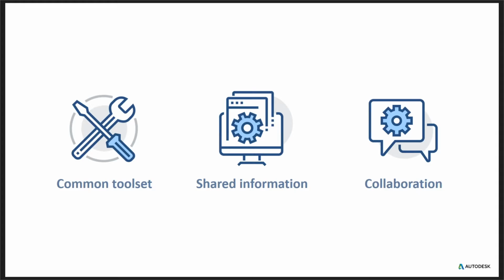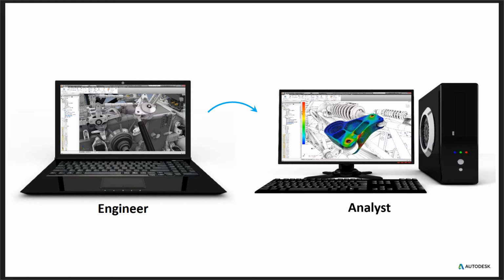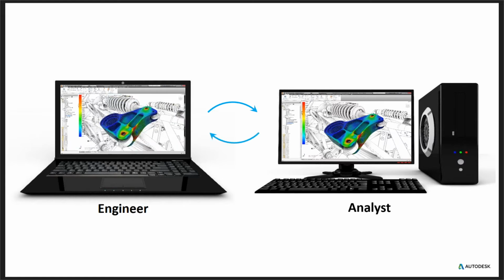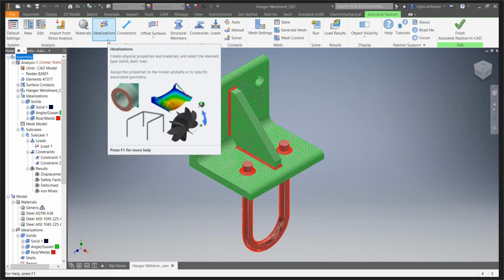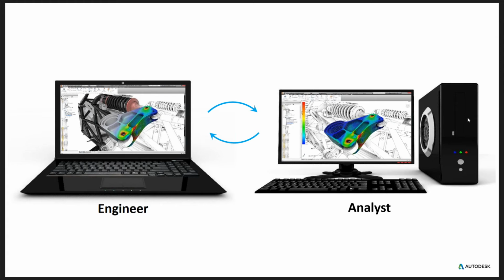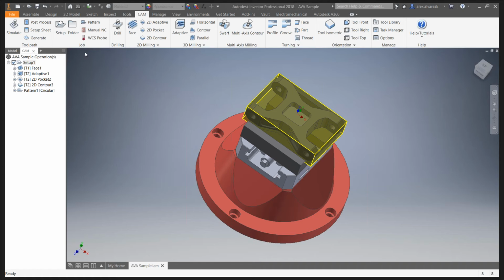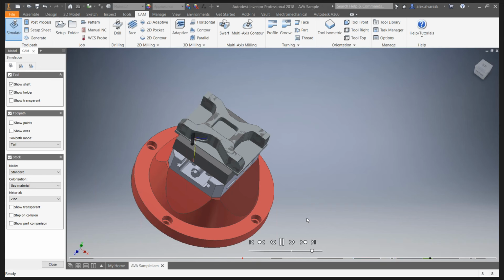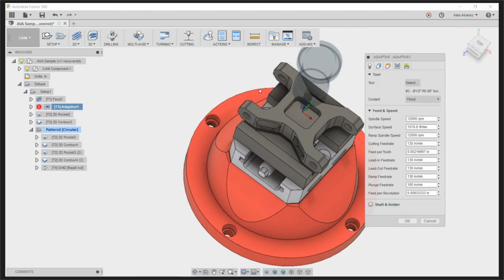What's New in the Product Design and Manufacturing Collection | Autodesk Virtual Academy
Recently, the Product Design Collection underwent a name change to the Product Design and Manufacturing Collection. This change is more significant than simply adding a word to the middle, it is indicative of a few major additions to the collection of tools available in the package. Nastran In-CAD as well as Autodesk HSM have been included, giving users an end-to-end software solution for the product design process. These tools are fully integrated in Inventor, and no longer do you need to worry about file translators or compatibility with your simulation and CAM software.

During this session, we will show how these additions can change your entire workflow to be centered around Inventor and its CAD, CAE, and CAM capabilities. Additionally, we will highlight some of the recently announced additions to the Architecture, Engineering, and Construction Collection.

Plus, learn how you may be eligible for $800 credit for when you switch to a collection. Tune in to find out if you qualify.